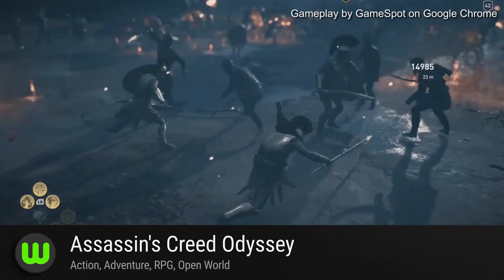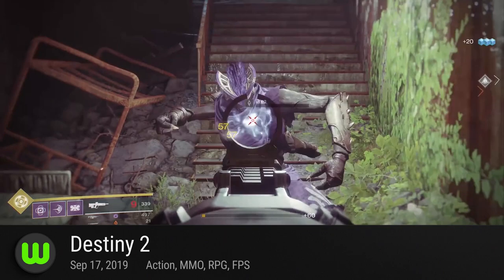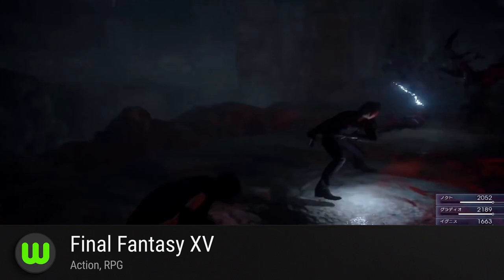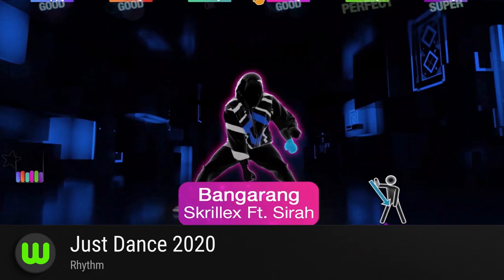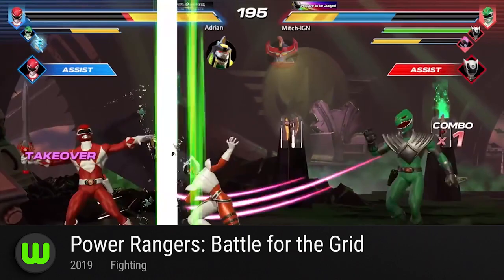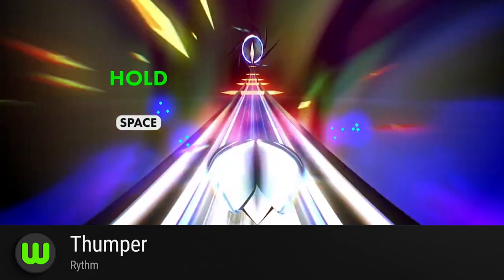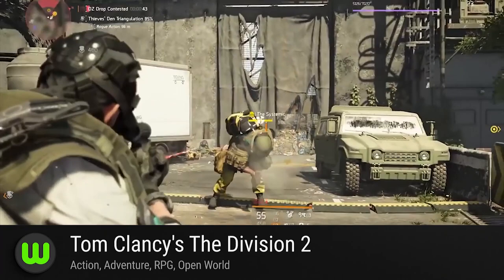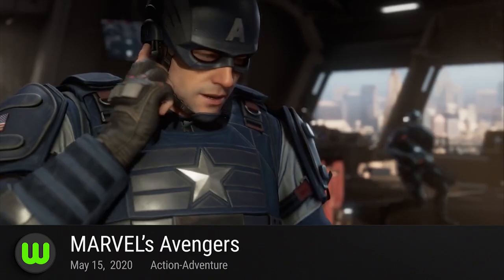32 Upcoming Google Stadia Games | whatoplay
Here's a list of ALL Stadia titles announced for the new Google video game streaming platform. Some of these upcoming Stadia releases have launch dates while others don't.

For a complete, updated list of all new upcoming Google Stadia video games,